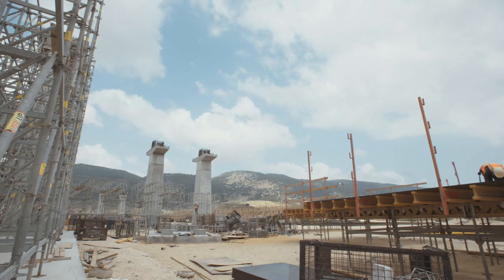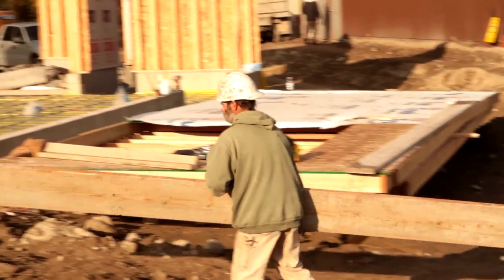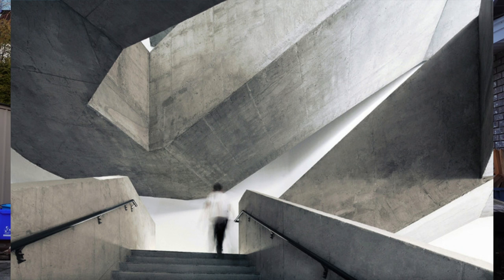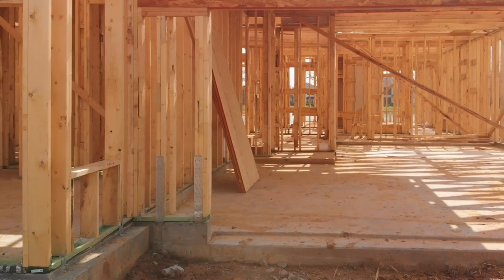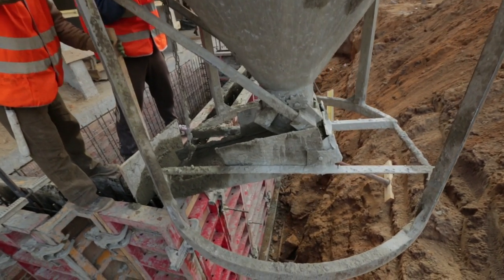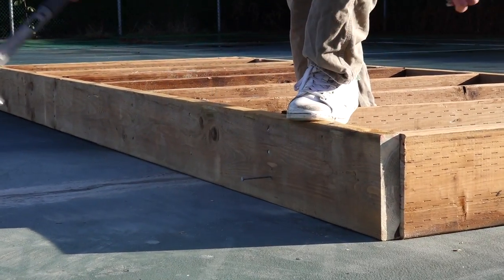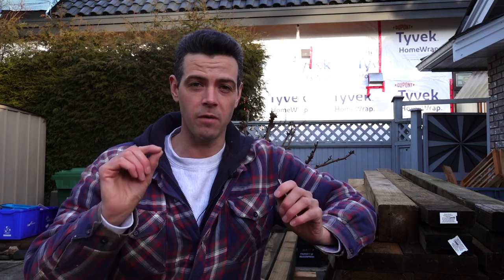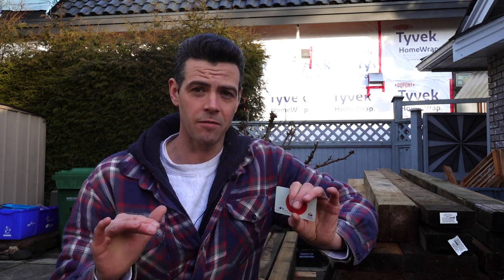What actually is a Carpenter????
Red Seal carpenter explains what carpenters actually do and no. we don't build furniture😂